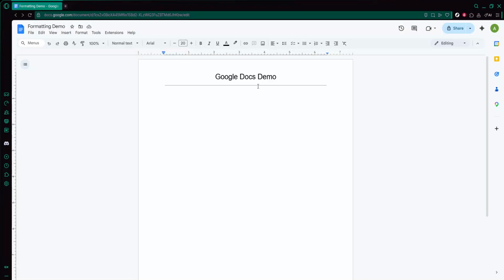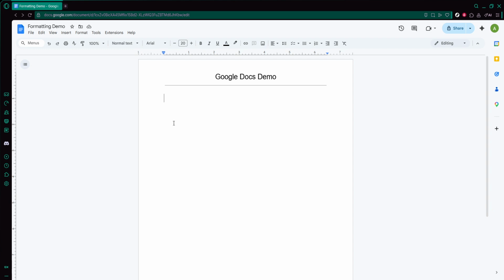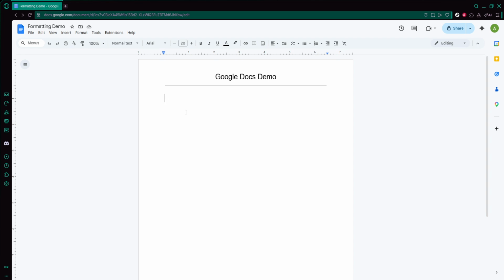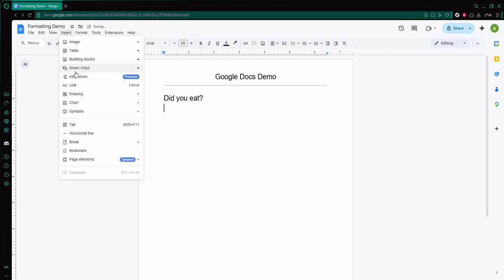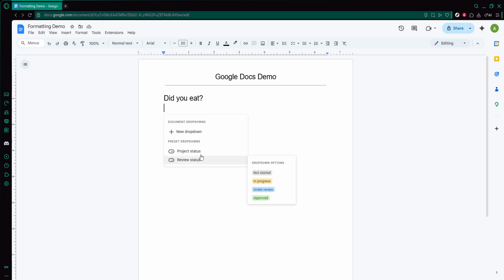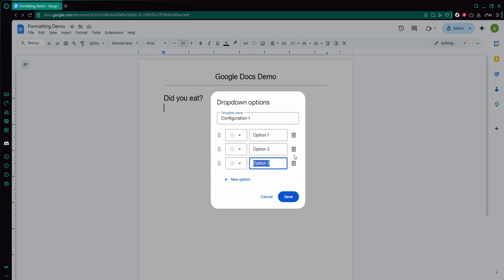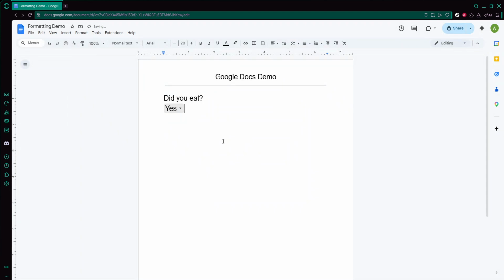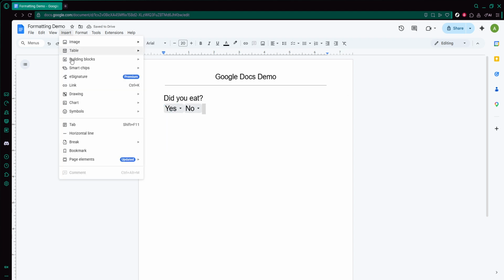How to Insert a Drop Down Menu in Google Docs (Quick Tutorial)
In this comprehensive tutorial, we explore how to insert a drop down menu in Google Docs, enhancing your document's interactivity and functionality. With step-by-step guidance, you'll learn to create a user-friendly experience for readers or collaborators by incorporating dropdown elements seamlessly into your Google Docs.

By the end of this video, you'll be equipped with the knowledge to customize and utilize dropdown menus effectively. Watch till the end to master this valuable skill and elevate your document creation experience.